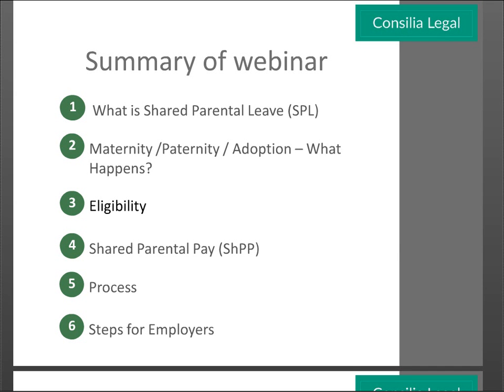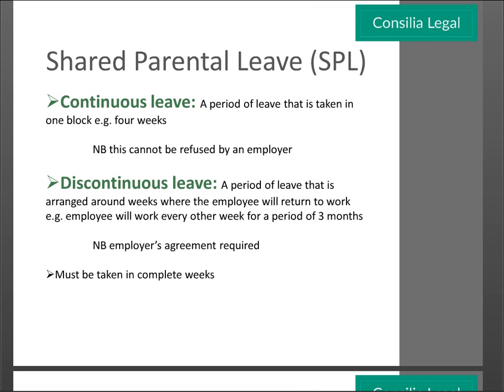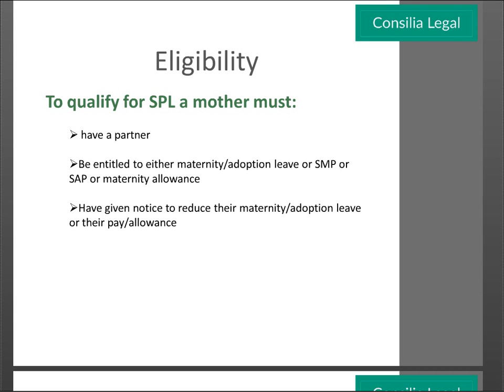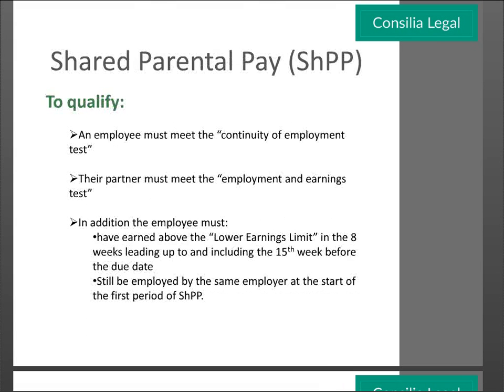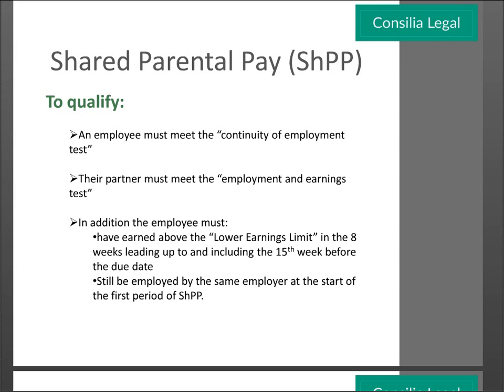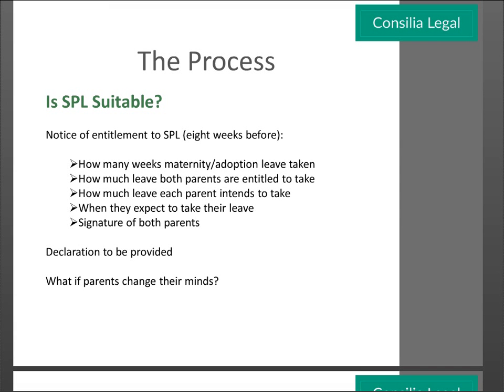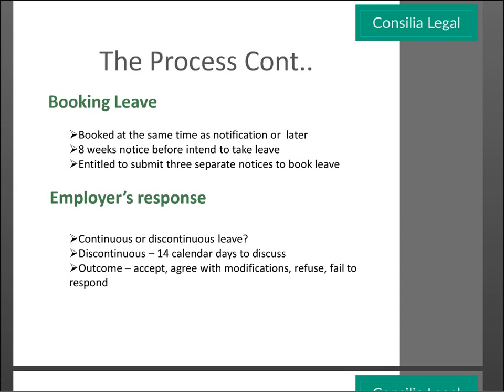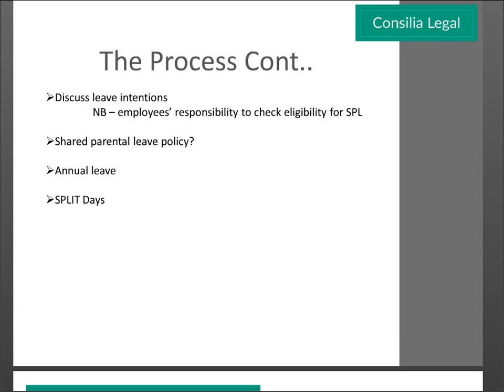Shared Parental Leave What Employers need to know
This Free Webinar was presented by Caroline Acton from Consilia Legal LLP on Shared Parental Leave - What Employers need to know.

The event was hugely popular and generated a vast number of questions about the new legislation.  In the short time available, Caroline delivered a whistle stop tour of the legislation including what this means to employers, eligibility and the processes.  She also answered some of the questions posed by guests.

We will be publishing all the answers to the questions raised in the webinar soon.  If you would like a copy of these answers, any information on Shared Parental Leave or any other employment law matters, please get in touch at or phone